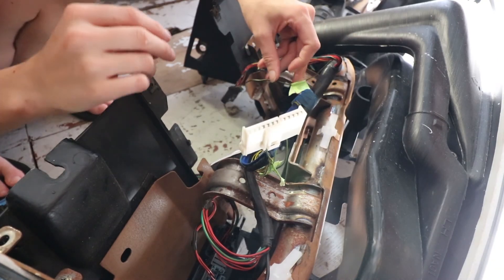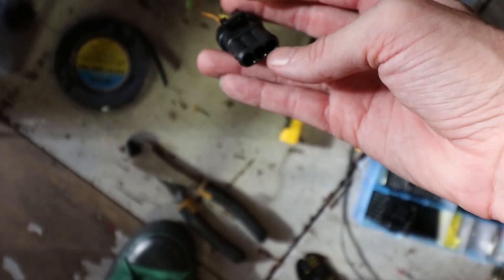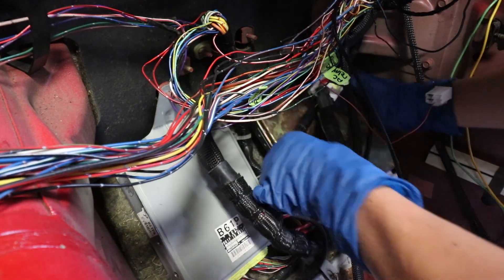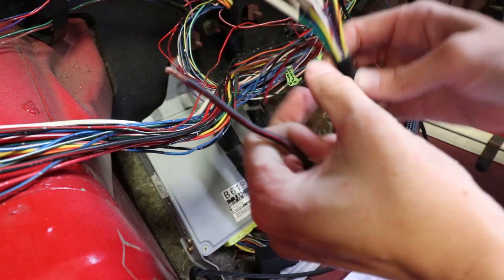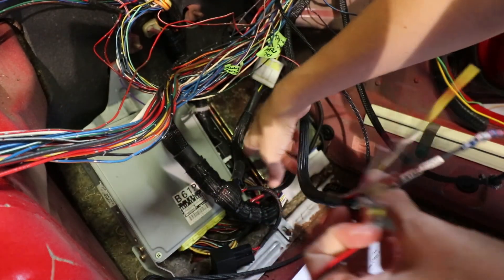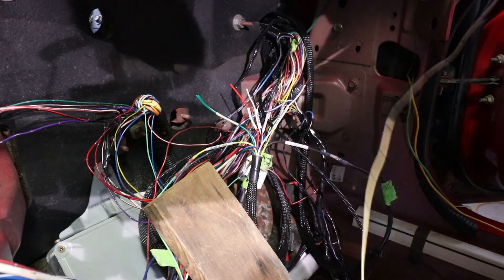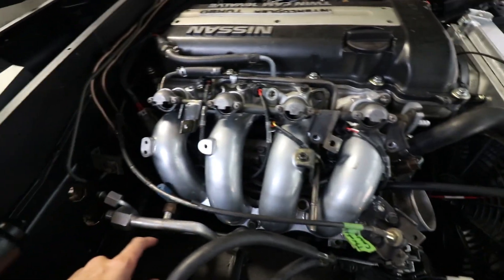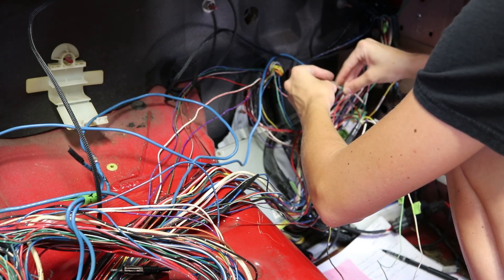SR20DET Miata Swap Wiring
Please note that the wire Schematics I looked up were directly correlated with my 1990 Mazda Miata wiring. All other years may differ. Here are some links that may help you:

If you have a wiring specialties harness like I do, they have a link on their website for the exact harness you purchased and has all the information about it on their. I purchased the Universal / Standalone Wiring Harness for S13 SR20DET - PRO SERIES.